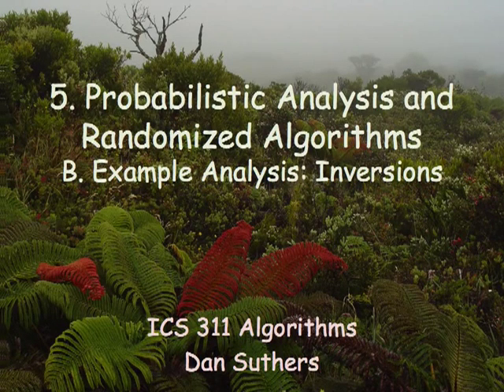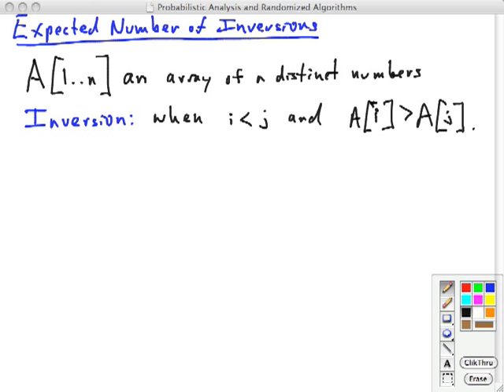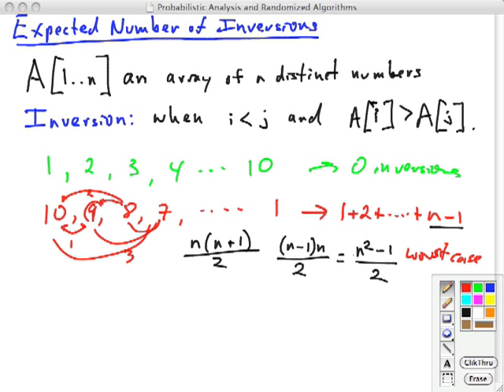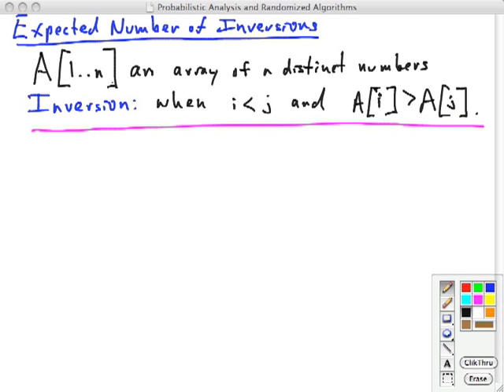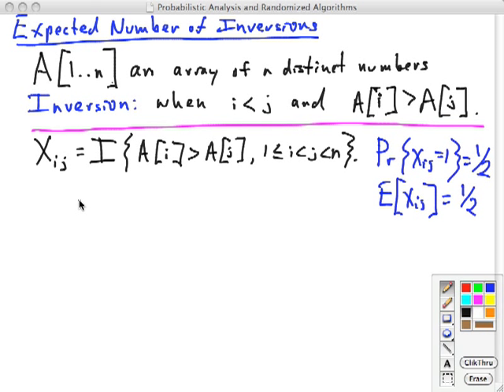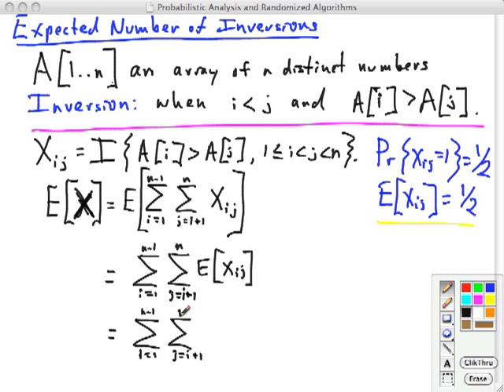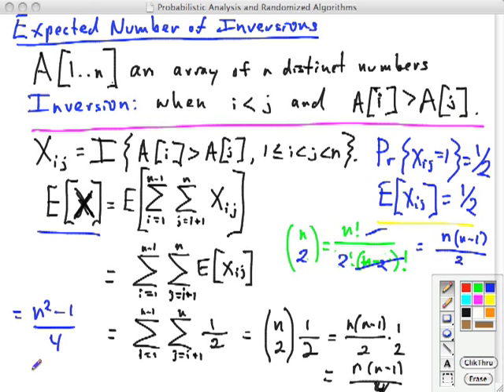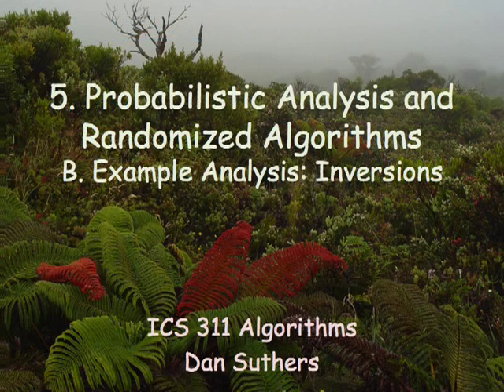Topic 05 B Example Expected Inversions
Topic 05 B: Example of Probabilistic Analysis: Expected Inversions